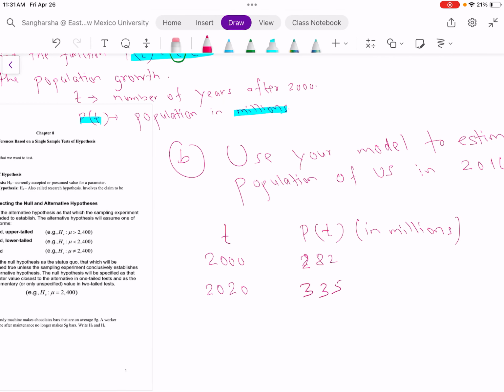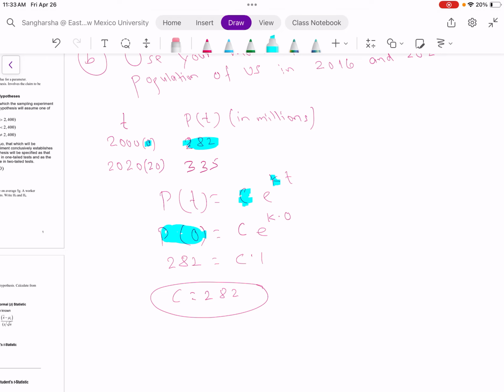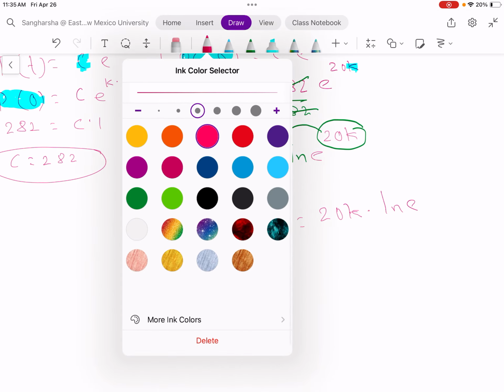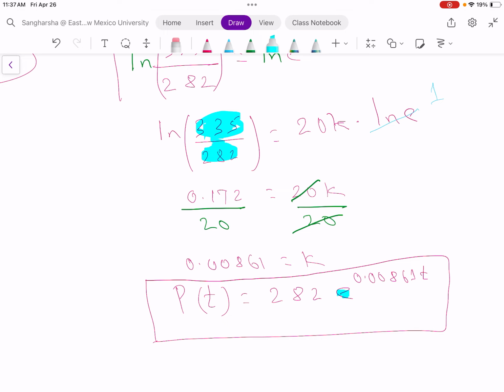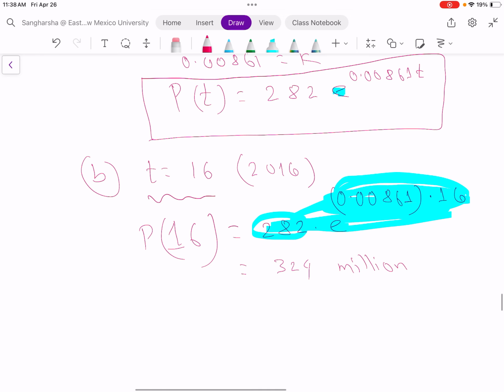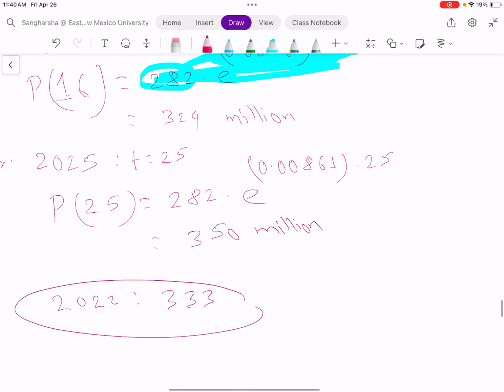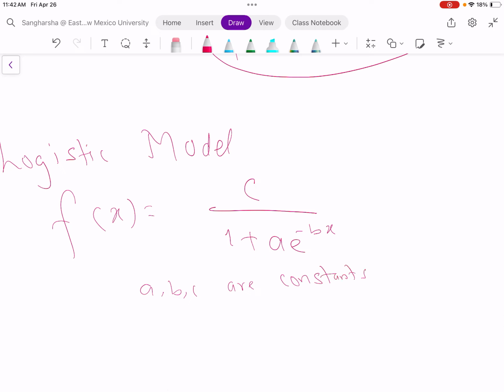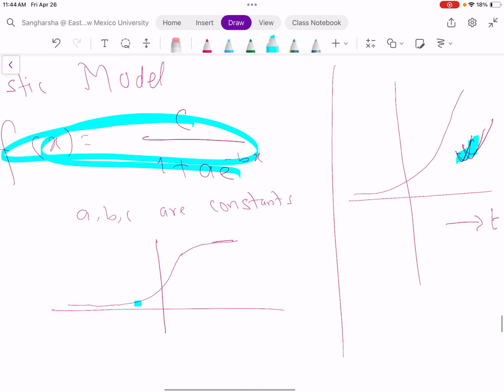Section 4.6 Part 2